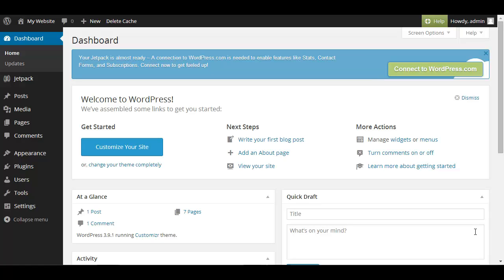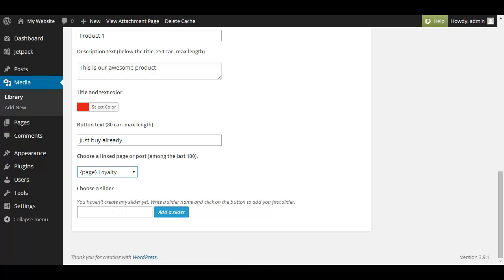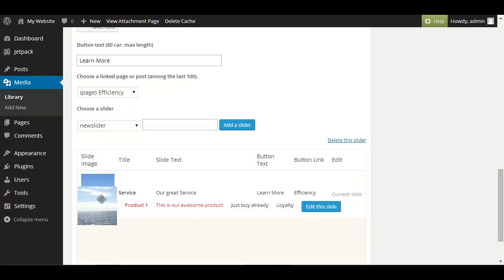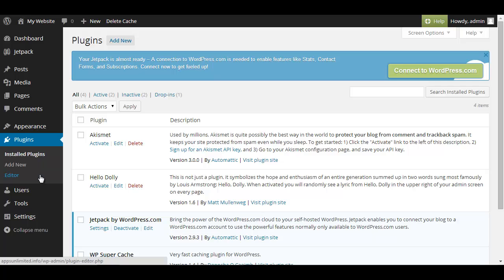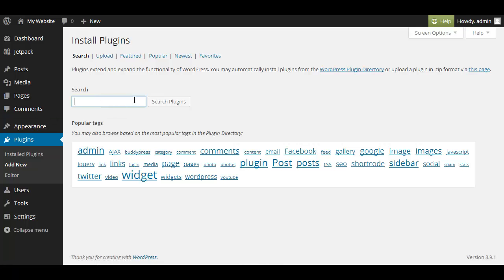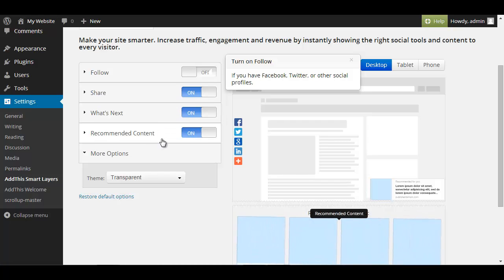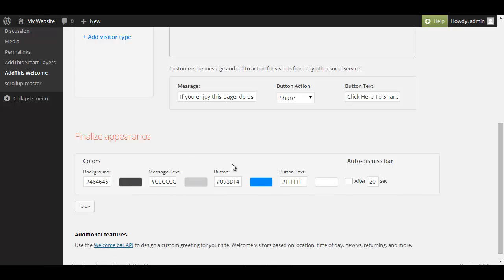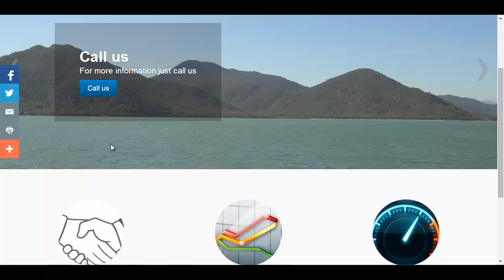How To Make A Website With Wordpress: Edit Customizr Slideshow- Wordpress Tutorial #4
How To Make A Website With Wordpress - Wordpress Tutorial #4

This is video 4. Here we will add some final touches to our website. First of all we will add our own image slider to the front page and then install some social plugins, encouraging our visitors to share our content.

In the first part I will show you how to upload the pictures, you intend to use for the slideshow. Then we will go through how to add them to a new slide show and add this new slide show to the front page of our website.

In the second part we will install the addthis smartlayer, addthis welcome tab and SIS Scroll Up Plugin

The first two add socal share buttons. Actually the first one adds social share buttons to the side while the second one displays a tab with a message encouraging to share this website or take any other kind of predefined action. The last one is a pretty handy addition for long content websites, as it creates a button at the bottom of the page which takes the user back to the top of the page with a single click.

Recommended Links